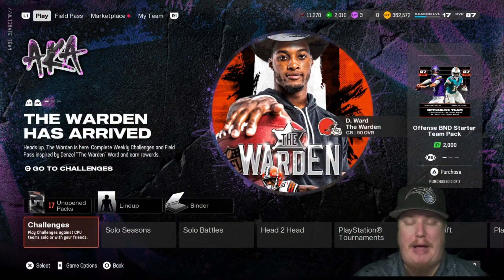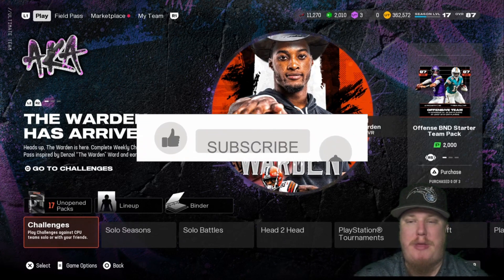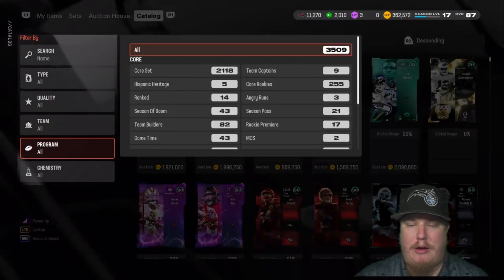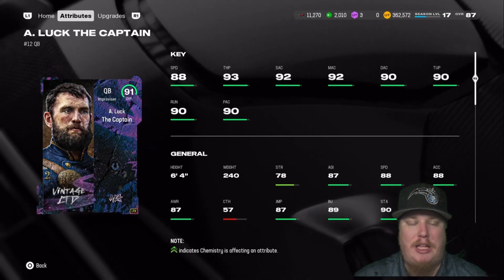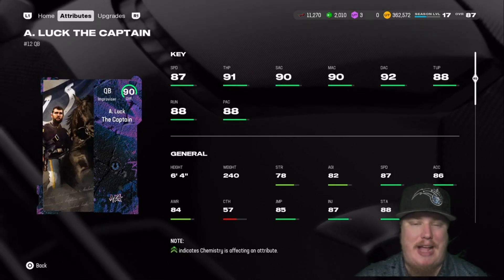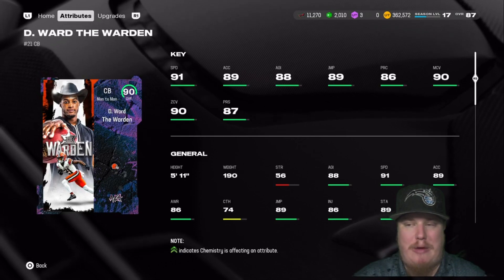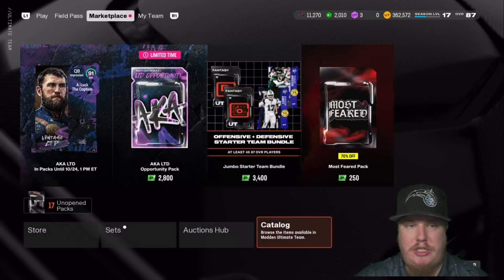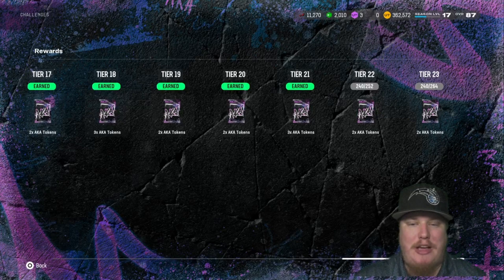Also Known As (AKA): Vol 10 - "The Captain" Andrew Luck & "The Warden" Denzel Ward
This video presented by the EA Creator Network!
Today, I'll be taking a look at the tenth release in the Also Known As, or, the AKA program. This program hits Madden 25 this year and will be a multi week release. This is your opportunity to earn players, packs, and coin as you earn Season Field Pass XP and level up! In this video, I'm breaking down the Challenges, Rewards, and players in this release.